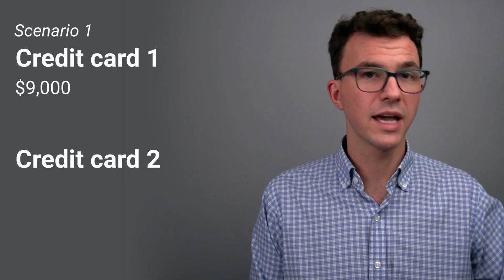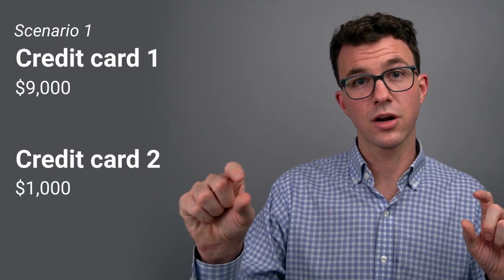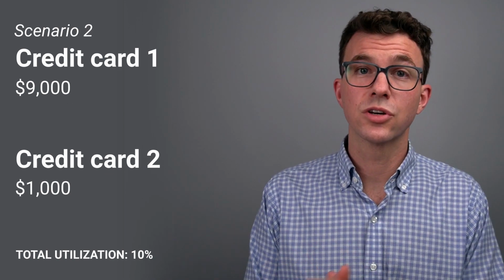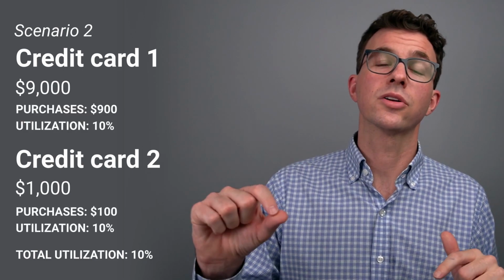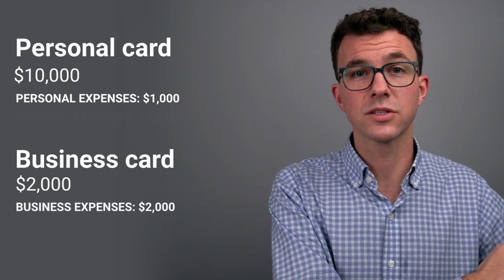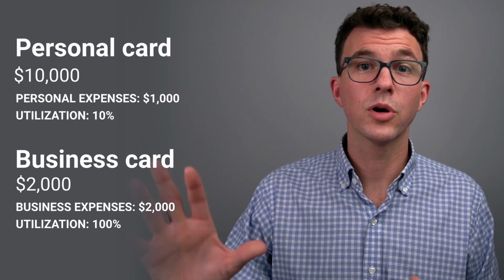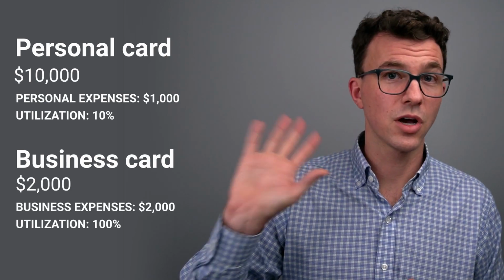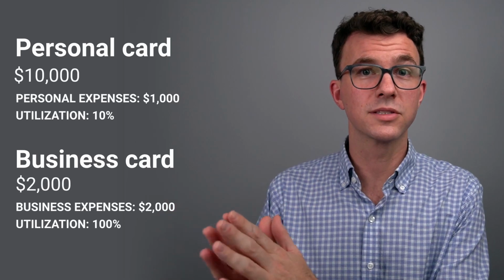Do Business Credit Cards Affect Your Personal Credit Score?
Do you run a business? Want to know if it is better to use a business credit card for your business expenses? I was able to improve my credit score by not putting my business expenses on a personal credit card and starting to use a business card.

Do Business Credit Cards Report to Personal Credit? (Nav)

Do Business Credit Cards Affect Personal Credit Score?